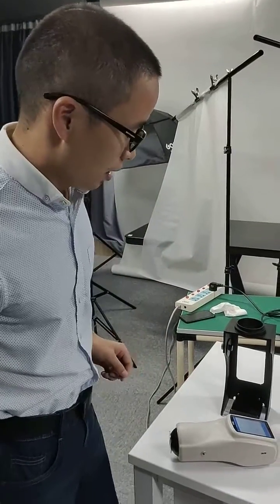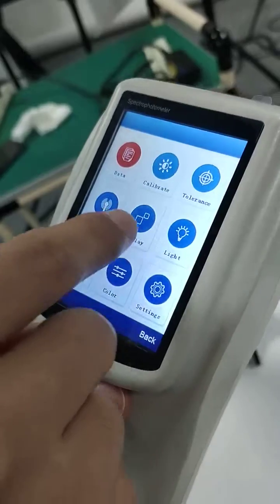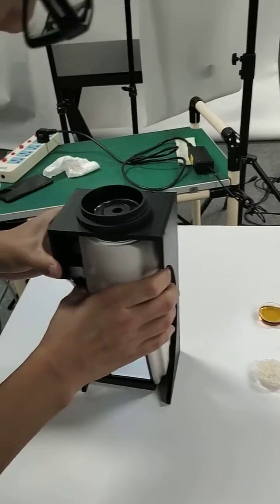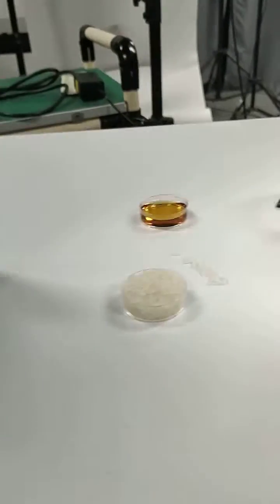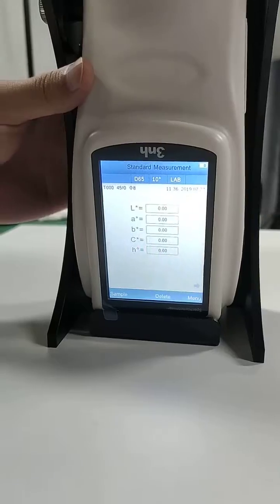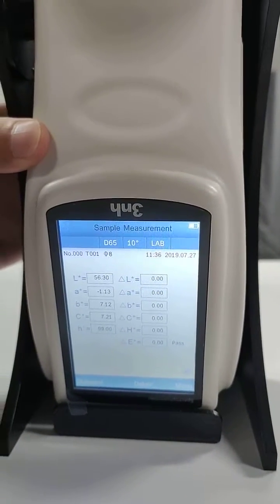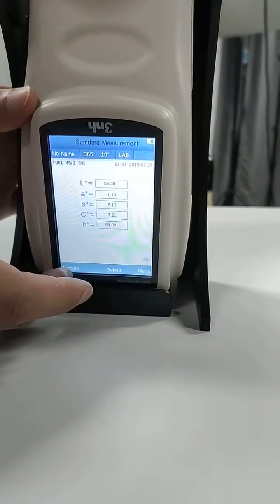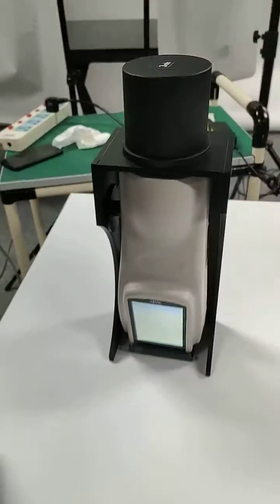NS800 NS810 Spectrophotometer for Liquid Color Measurement